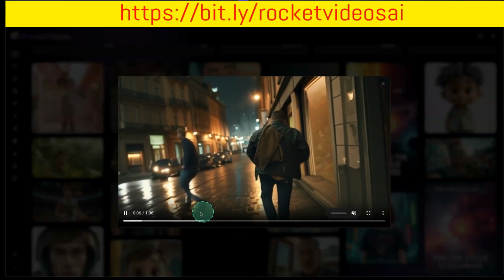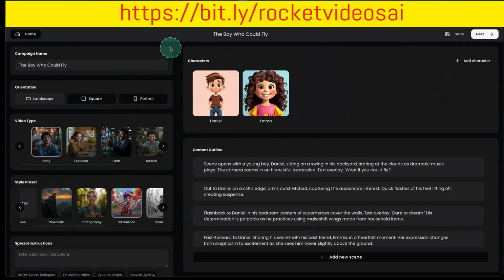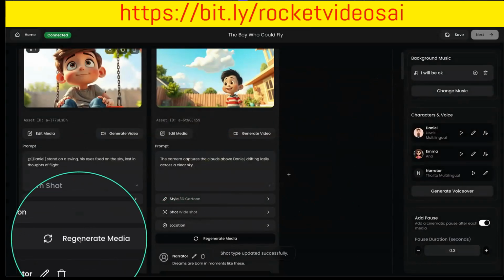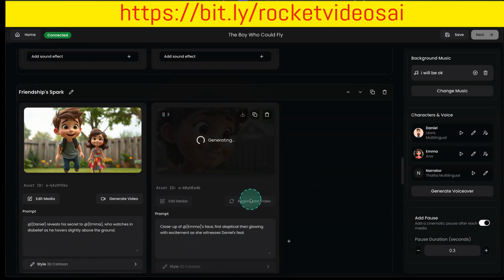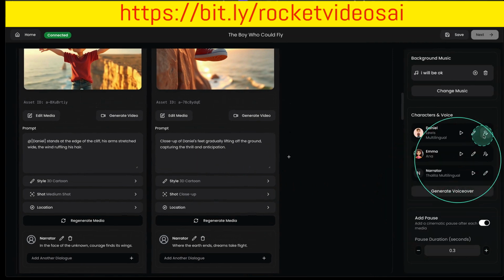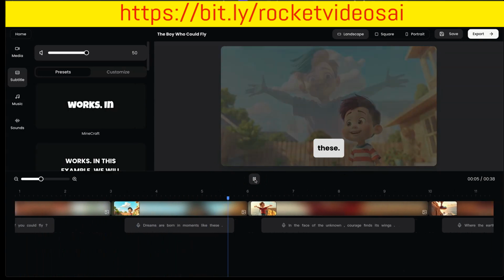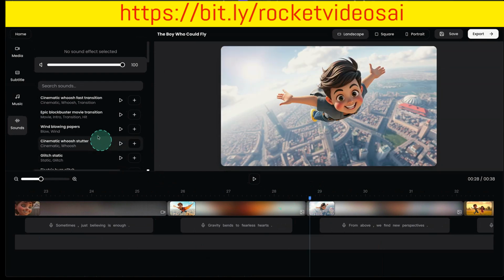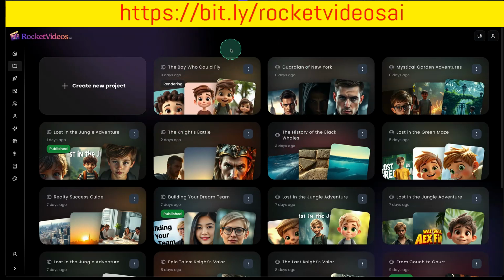RocketVideos AI Review from Real User and Special Bonus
In case you want an entire funnel purchase, you can buy the bundle deal here:

RocketVideos AI is an AI video generator that allows you to make story-based content. And the best value is that you can generate movie clips without paying a large monthly fee to RunwayML, Kling or Hailuo AI. Also, it doesn't charge you much money like CopyCopter, Fliki, Invideo AI, etc.

However, please notice these important things:

- To have ElevenLab's hyper-realistic voice, you must purchase upsell 2 or the bundle deal. If not, even with monthly upsell (the upsell 1), you only use Google AI voices, which is not entirely natural sounding.
- Credit will not expire but it won't be refilled on a monthly basis either. The only way to get refilled is to have monthly upsell 1, the Pro
- You don't need any API key from Kling or Runway, etc. Just simply generate confidently. Understand that this is a credit-based membership.
- If you don't want to buy a monthly deal, you can purchase it as a pay-as-you-go service; each time you want to refill credit, you can purchase another copy with the same email.
- You can not expect to have fast, high-level support like InVideo or Pictory, as this is still a small Indian enterprise, not a large enterprise like InVideo or Pictory.

Do you want more useful information, updates on useful bonuses, and useful software deals?

If you want to talk to me, or you want to request bonus, you have any question, or, you are a seller who need an honest review from me, you can send me a message at